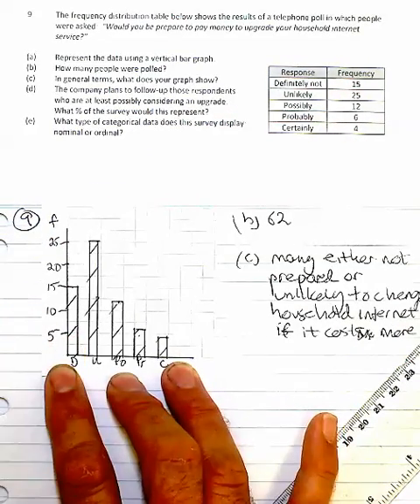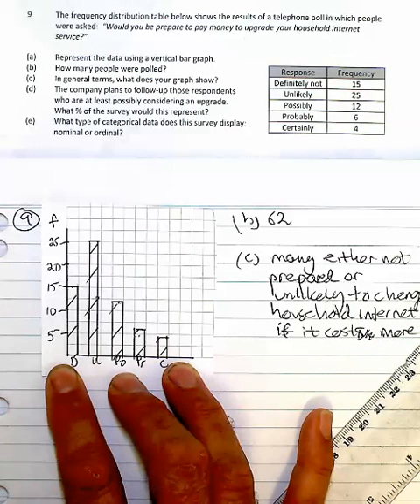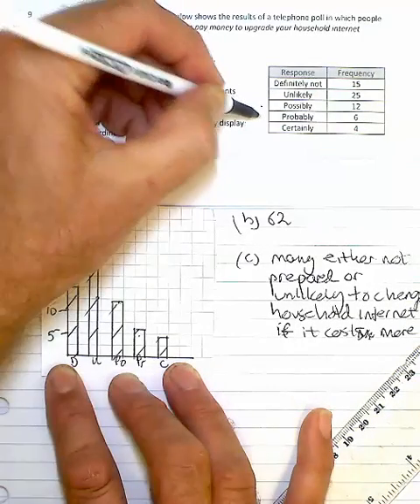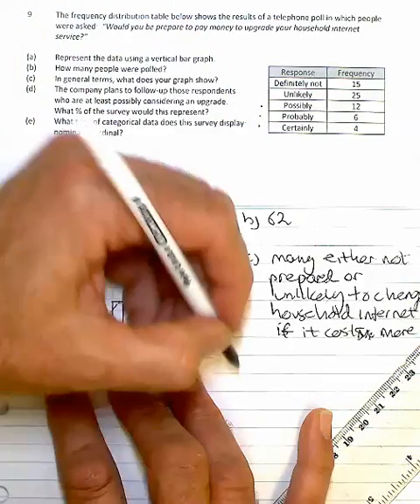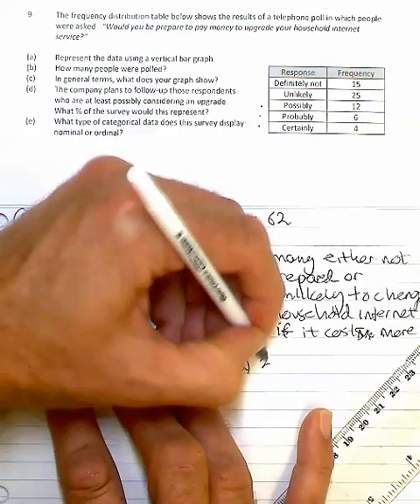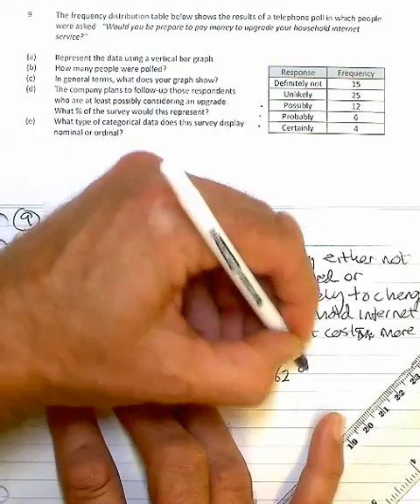MTG2 DA Set 1 9